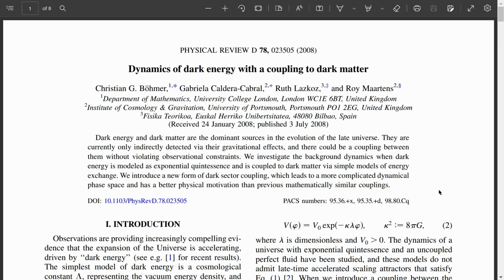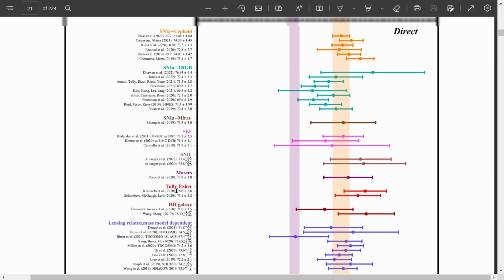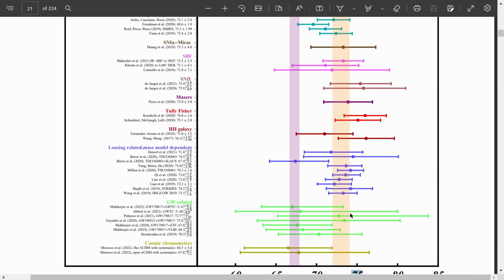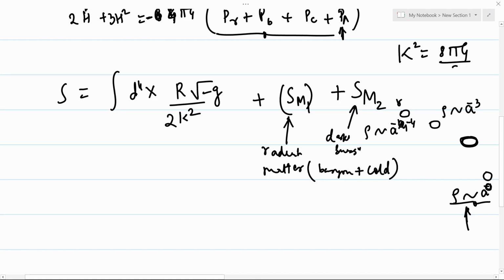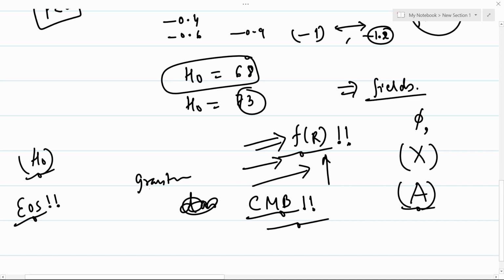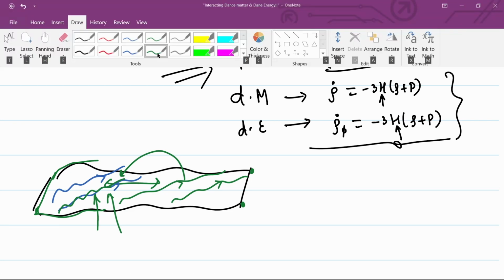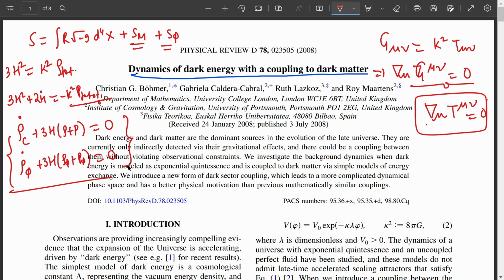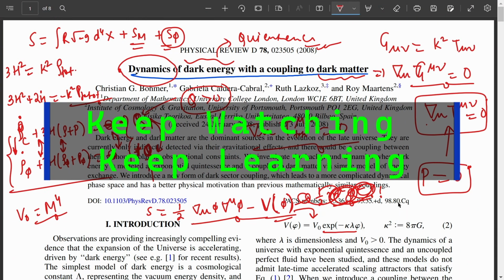What is Hubble Tension? Why is the Hubble tension one of the unsolved problems in Physics ?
✍️ About : "Late universe" measurements using calibrated distance ladder techniques have converged on a value of approximately 73 km/s/Mpc. Since 2000, "early universe" techniques based on measurements of the cosmic microwave background (CMB) have become available, and these agree on a value near 67.7 km/s/Mpc. As techniques have improved, the estimated measurement uncertainties have shrunk, but the range of measured values has not, to the point that the disagreement is now highly statistically significant. This discrepancy is called the Hubble tension.
⭐ To Alleviate the Hubble tension we have discussed the direction interaction between Dark Matter and Dark Energy.
 📚 Research Articles :
My Research Papers and Other Important Research Articles: